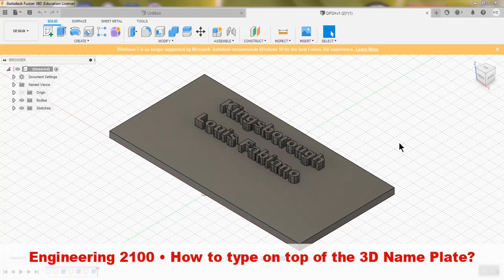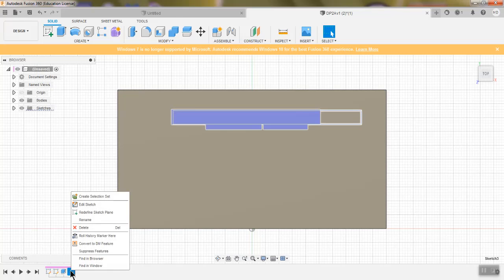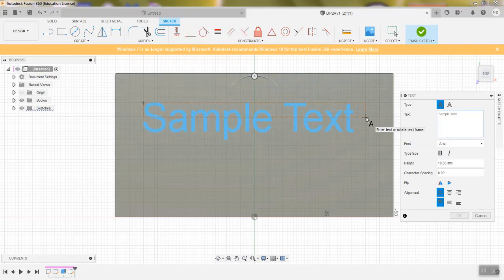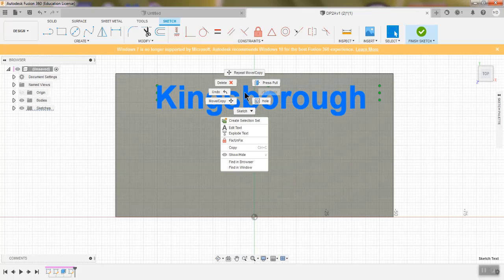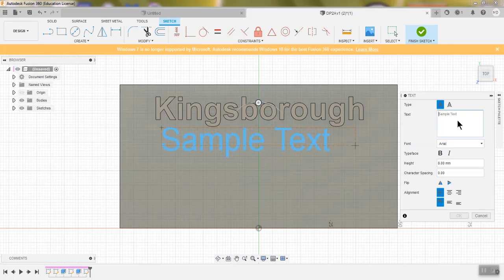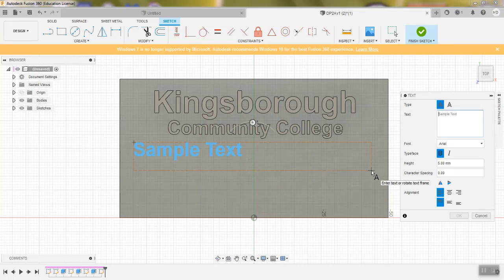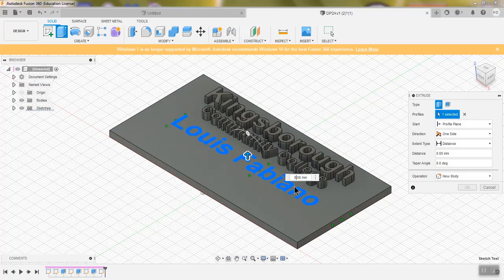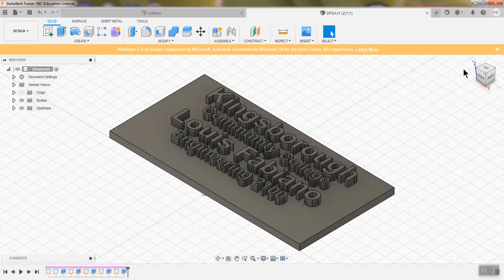KCC, Spring 21, Engineering 2100, 3D Name Plate, How to type on top?